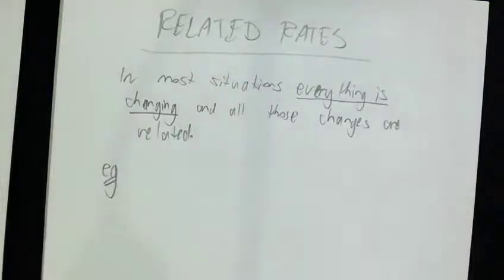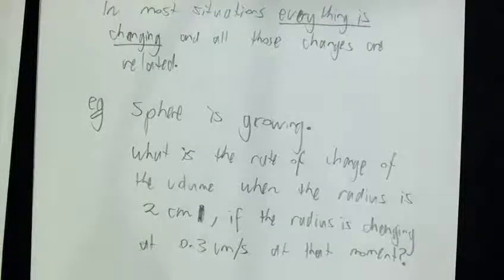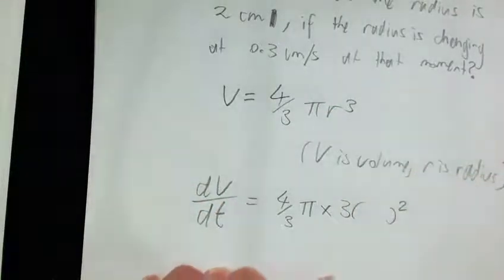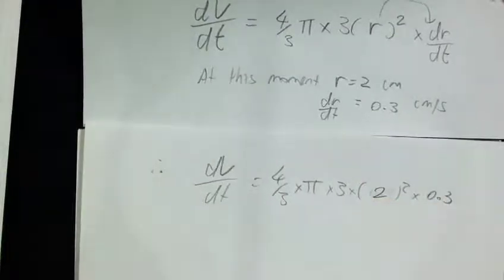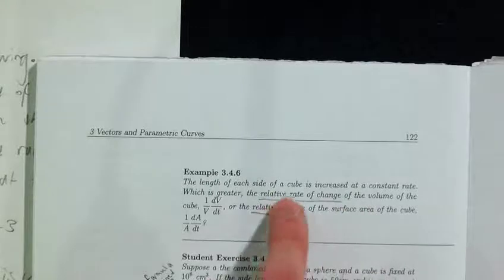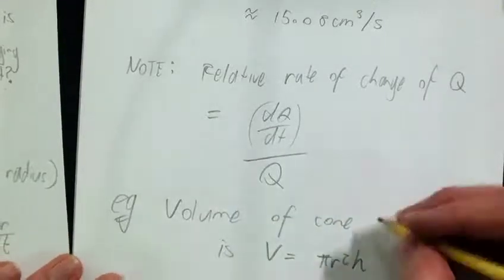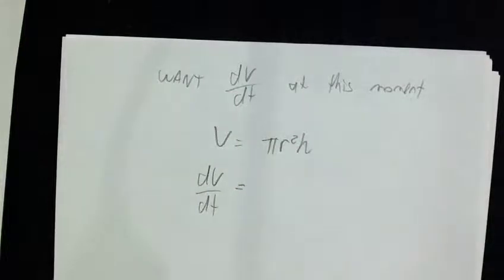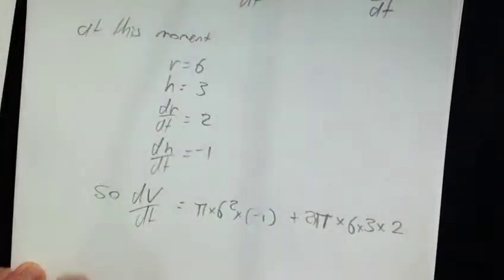REVISION SEMINAR: Maths 1M: Related rates (Sem 1 2016)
This revision seminar was given to students in the University of Adelaide course Mathematics IM in Semester 1 2016. It shows several examples of using derivatives in related rates problems.